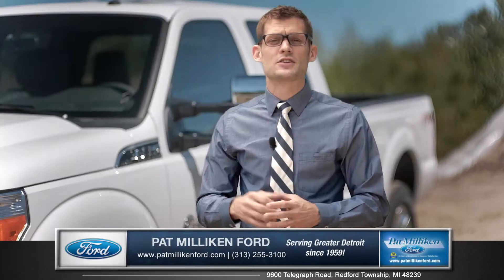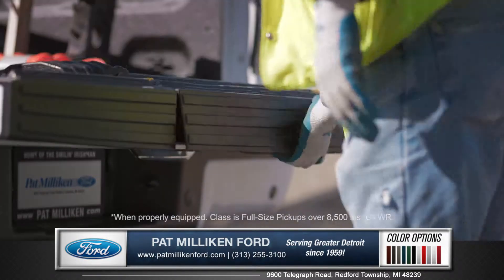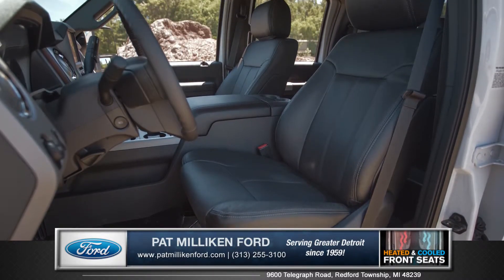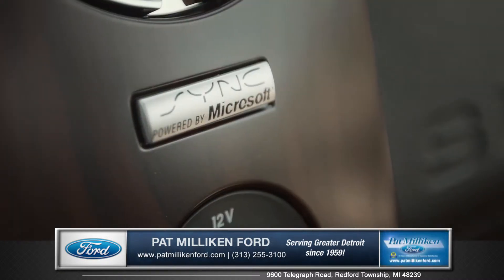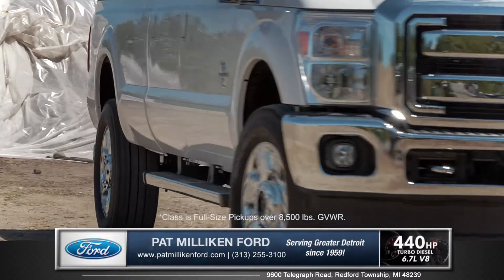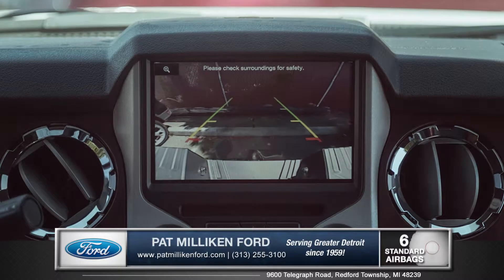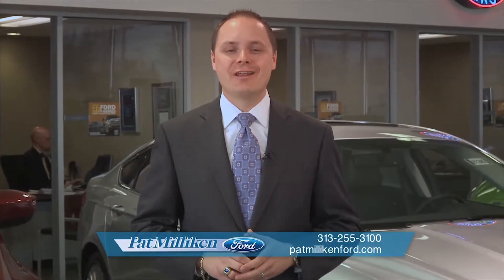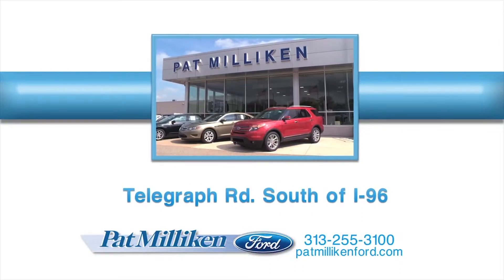Pat Milliken Ford 2015 Super Duty Walkaround HD